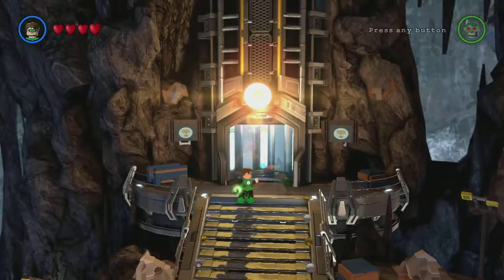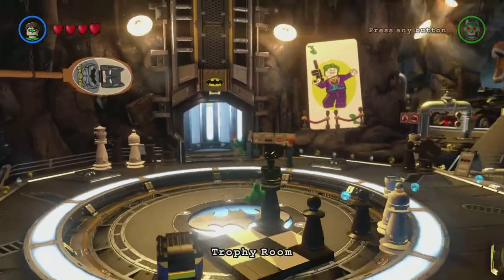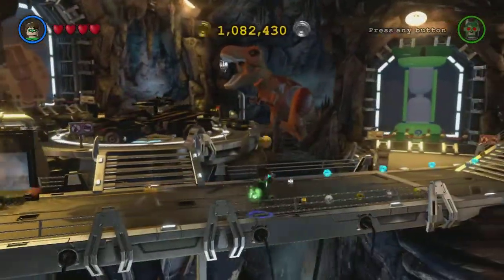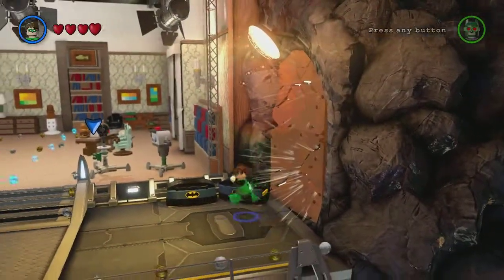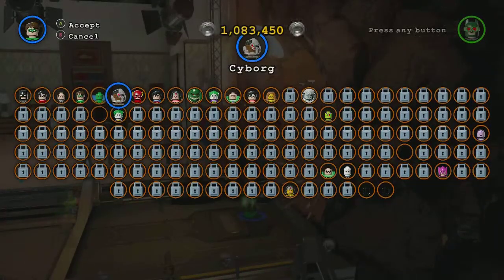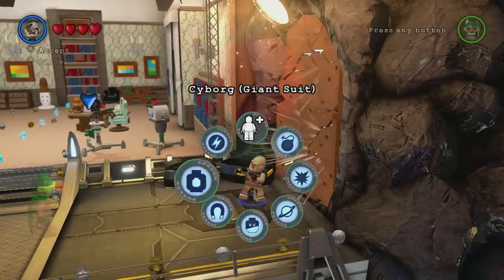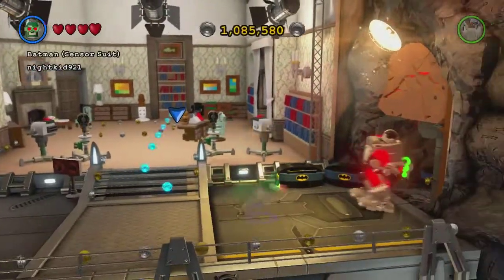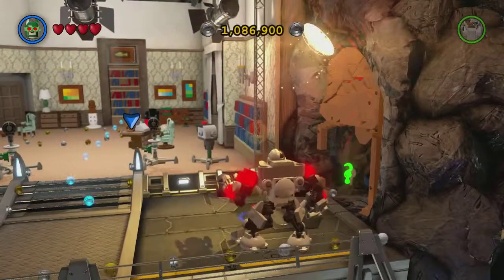Lego Batman 3 - Now That's Impressive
This quick video will show you how to get the Now That's Impressive achievement in Lego Batman 3.